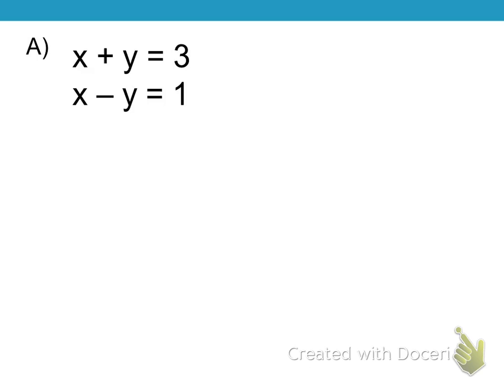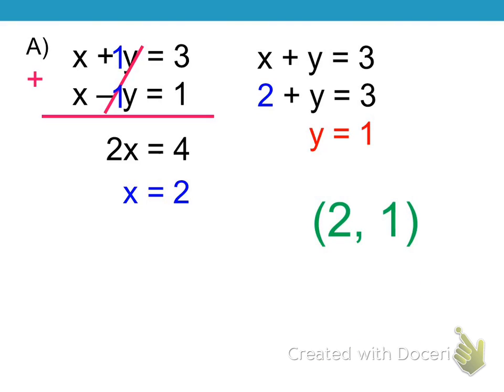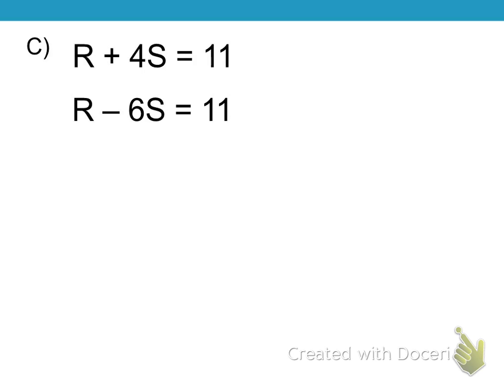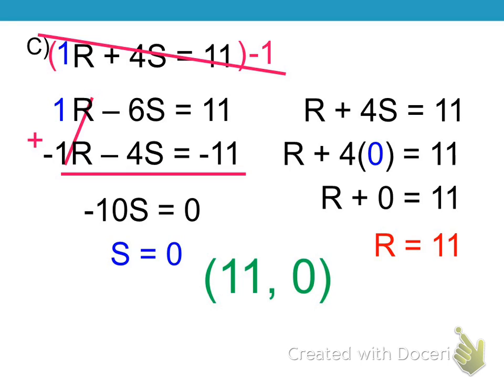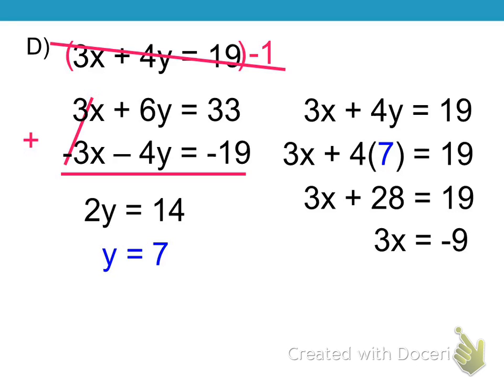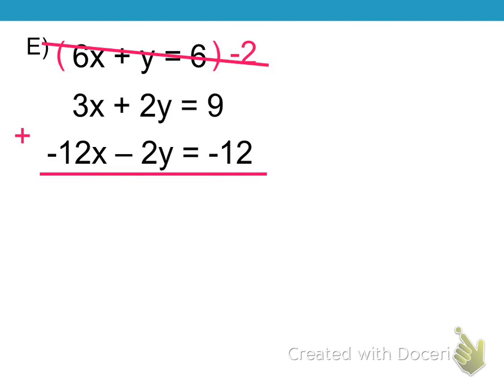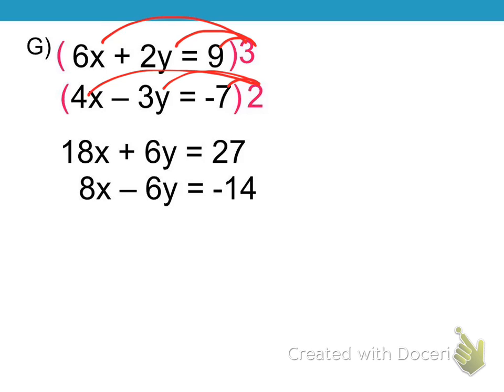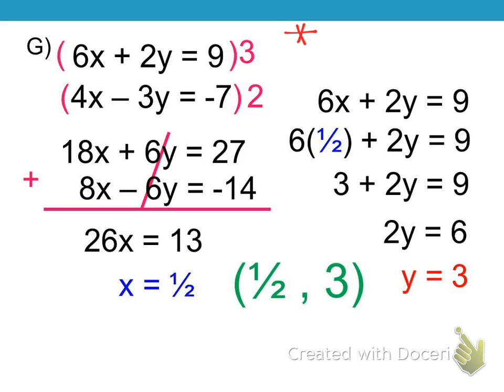Intro Alg 1 Chapter 9 Day 4 12/6/18